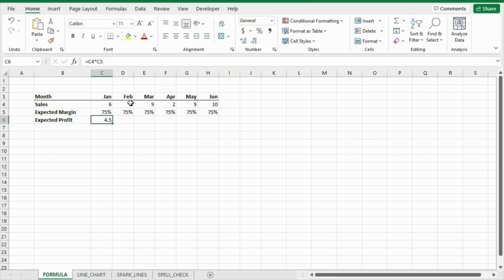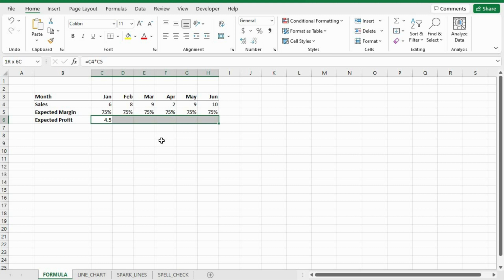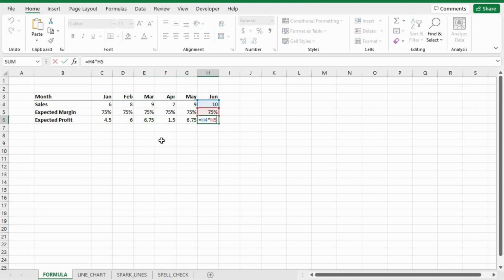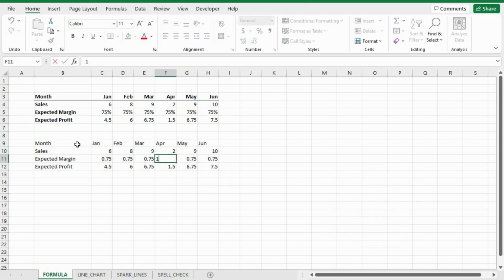115. Excel Avoiding Inconsistent Formulas